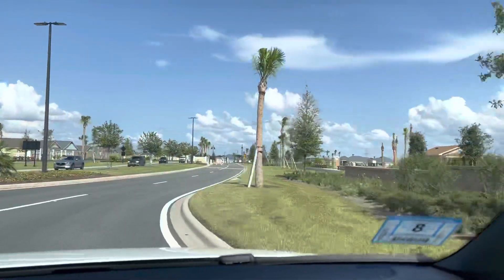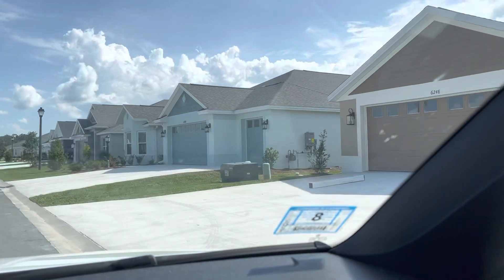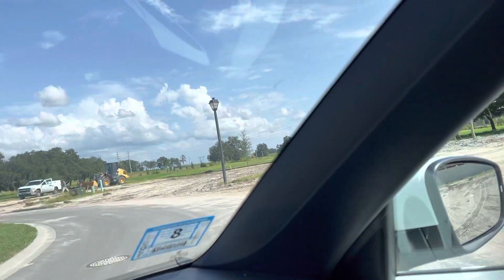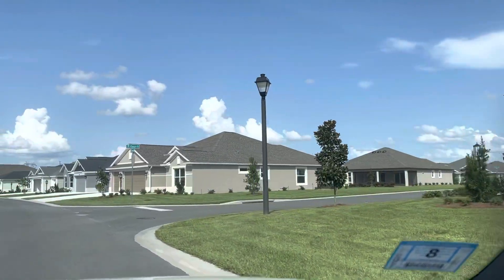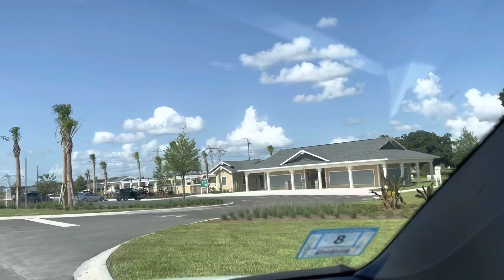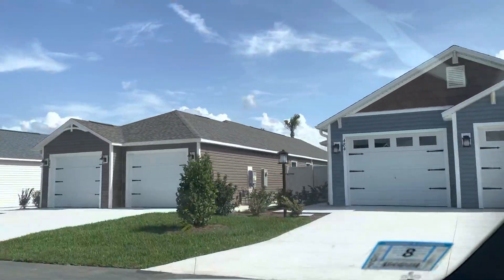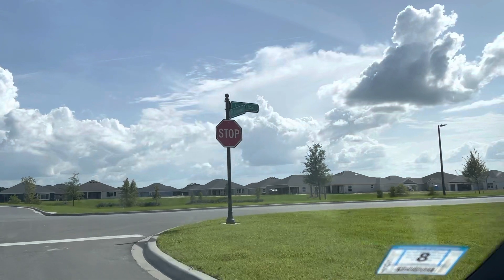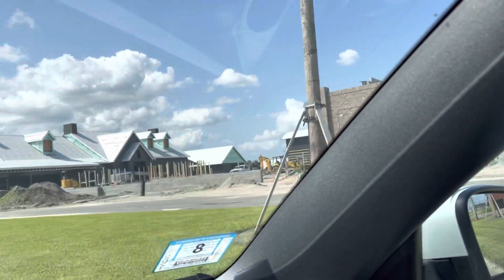Drive tour 7/15/21 village of Citrus Grove 15 minutes by car to Brownwood Sq. Requested by Carol.